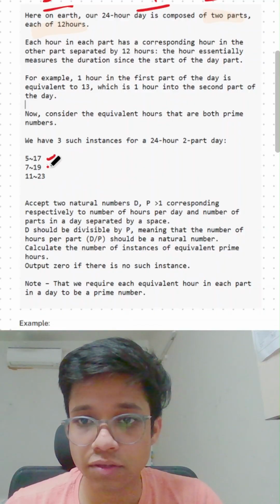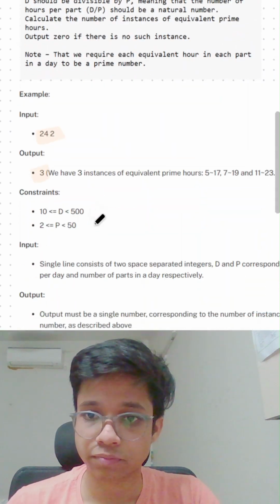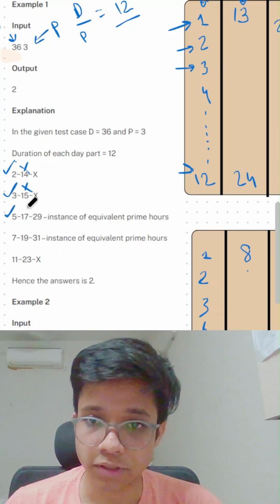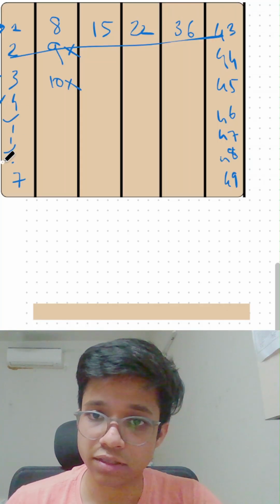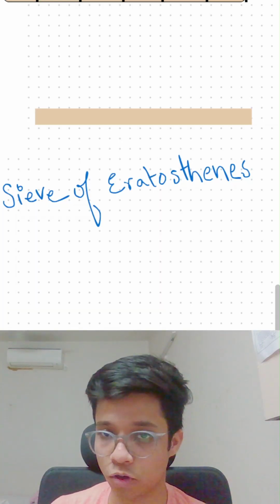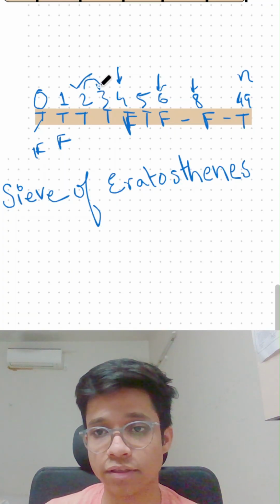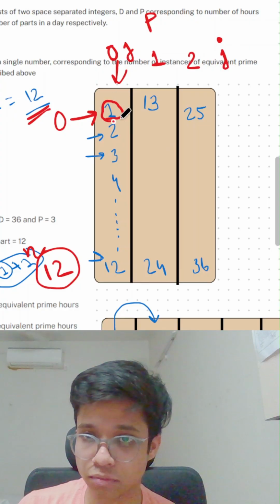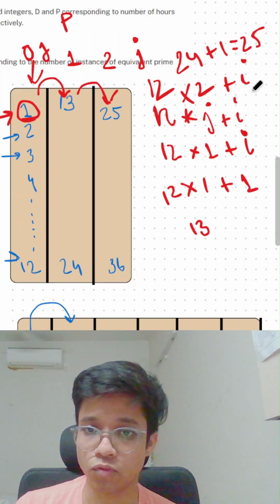Prime Time Again Problem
Hey guys, this is the "Prime time again" problem (TCS Codevita 2020)

Note that I explained it using a 2D table but I'm going to use a 1D list partitioned in n parts, jumping with the help of variable "j" using a nested loop.